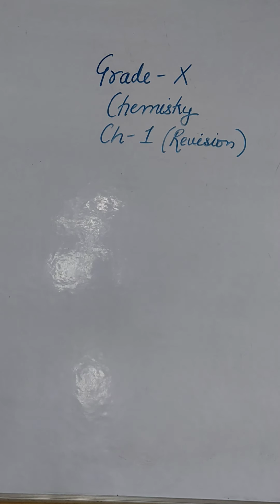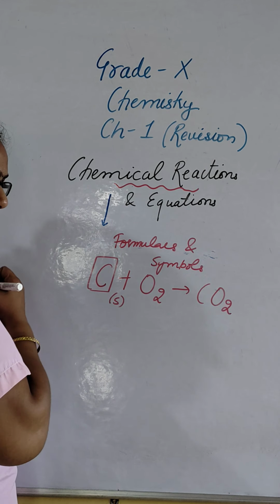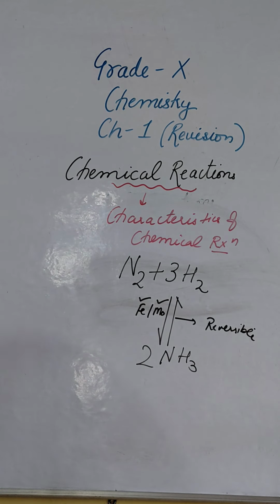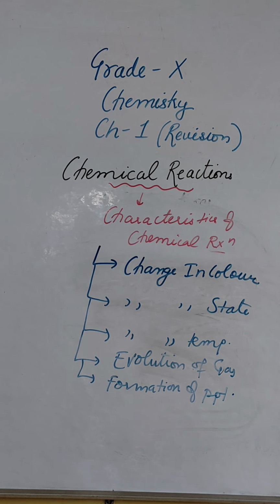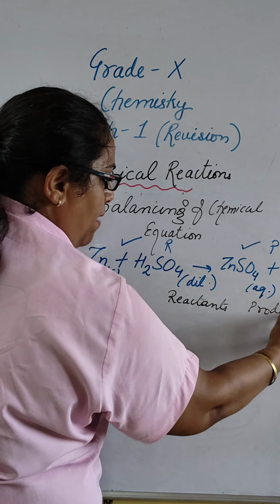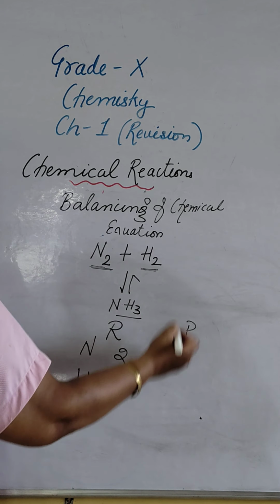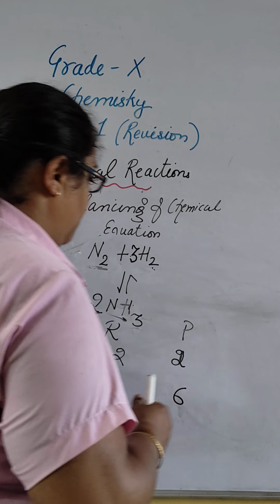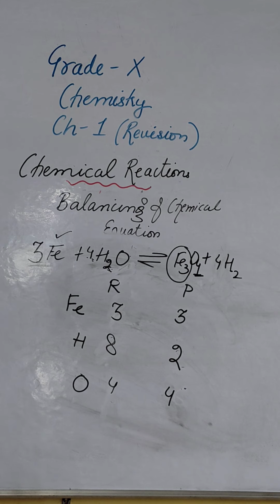Grade X Ch 1 upto balancing